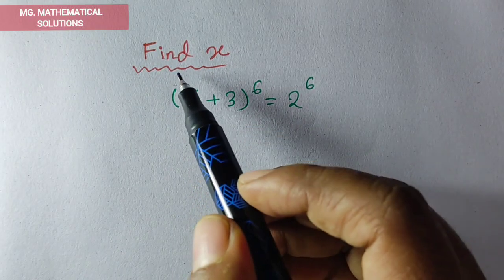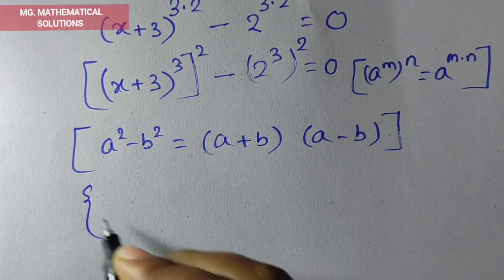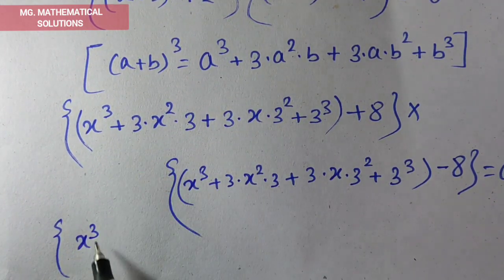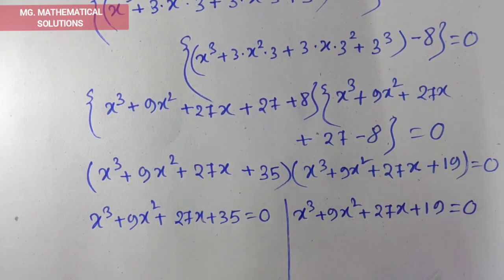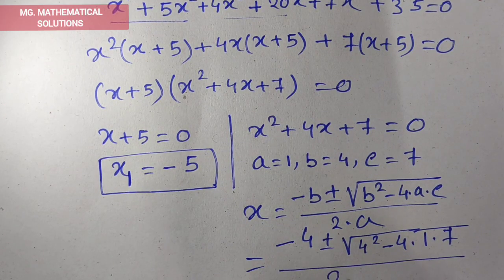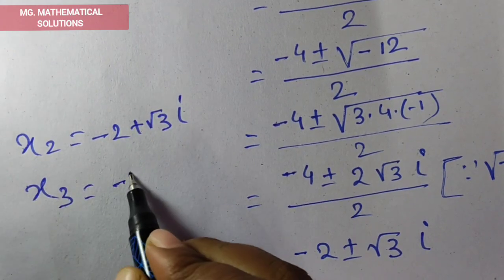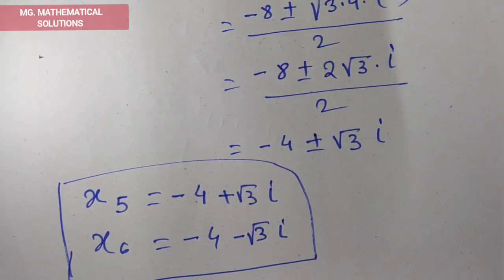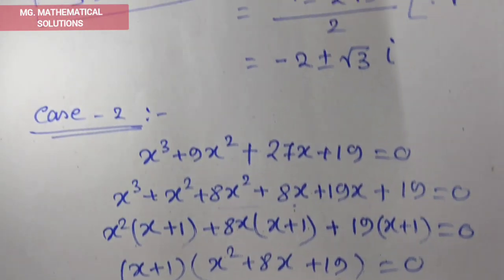A nice algebra math Olympiad problem| Find all the value of x| (x+6)^6 = 2^6